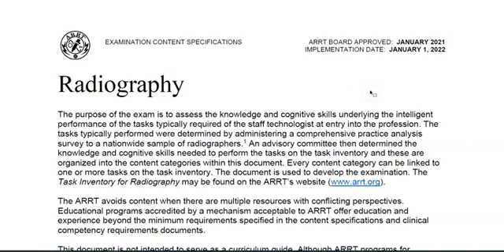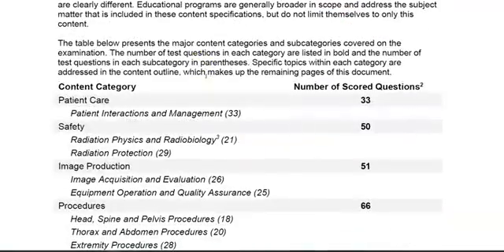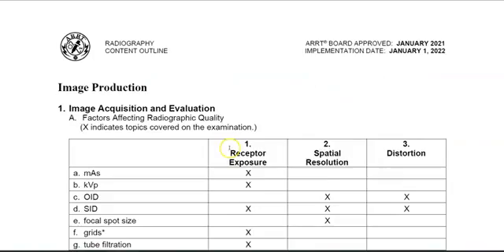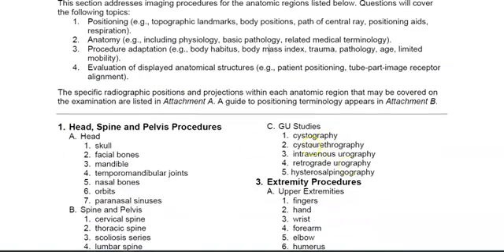How to Use the ARRT Rad Tech Content Specs Document